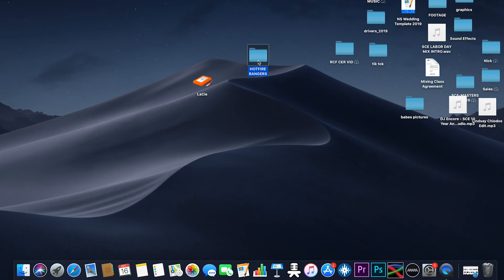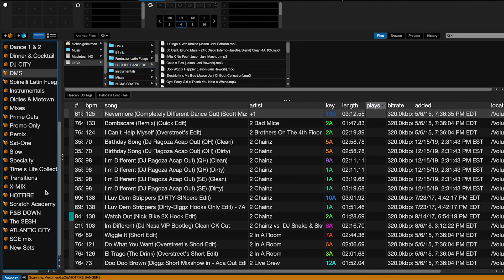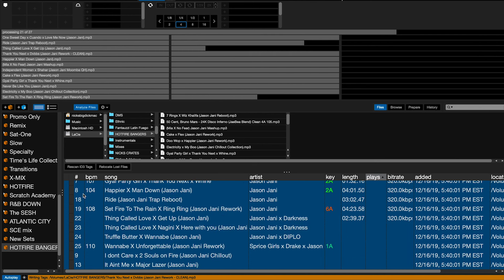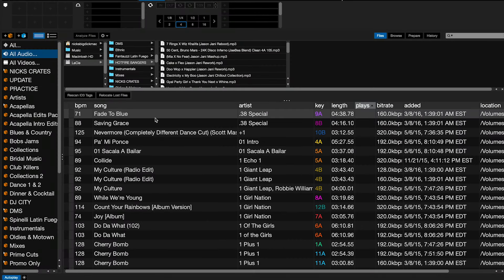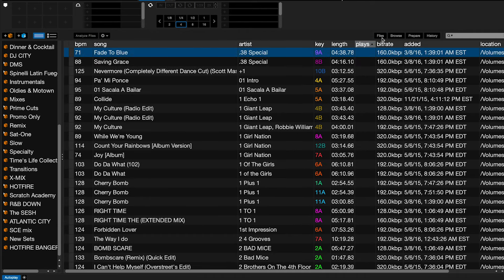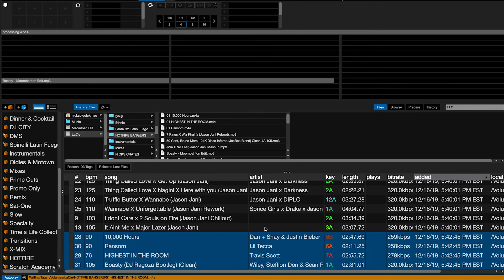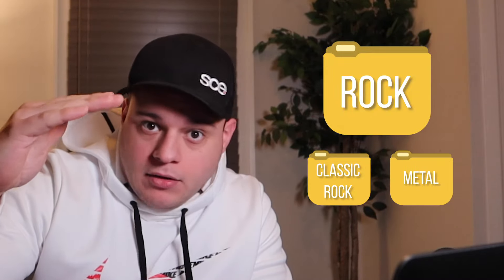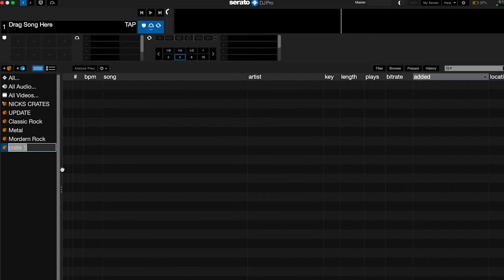How To PROPERLY Load and Update Music on Serato DJ Pro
In this video, I explain in detail how to load and update music on Serato. If you're switching from Virtual DJ, or Rekordbox, or even Traktor - you'll find out that the way Serato manages music is very different and can even be frustrating if you don't know the correct way to do it. This video will solve all your problems and make your transition to Serato a very easy one!

⬇️ Everything I own to DJ and make videos: